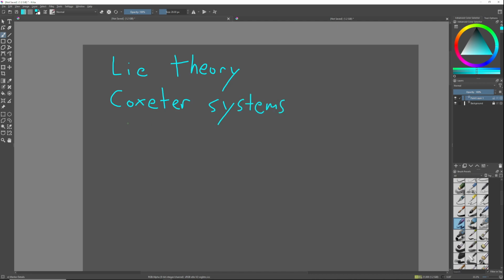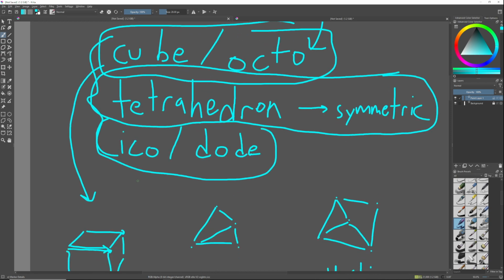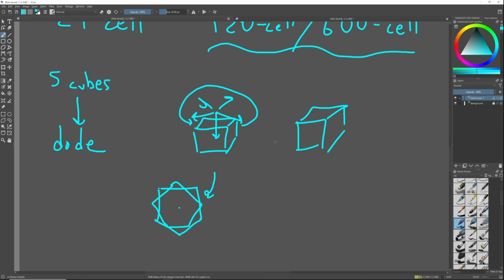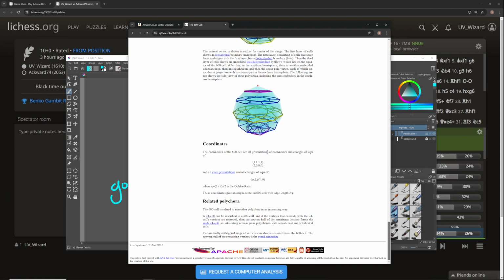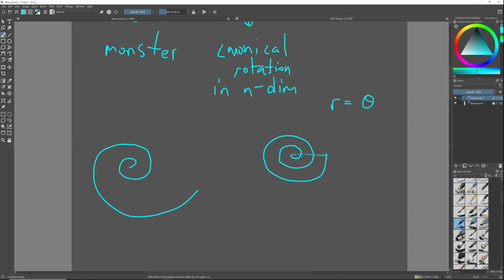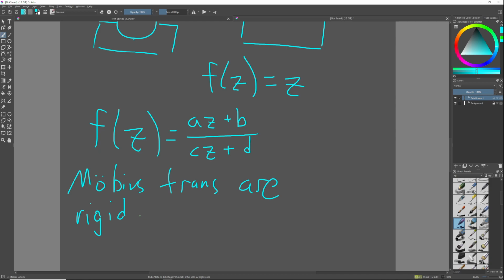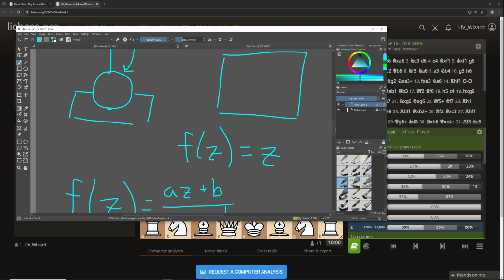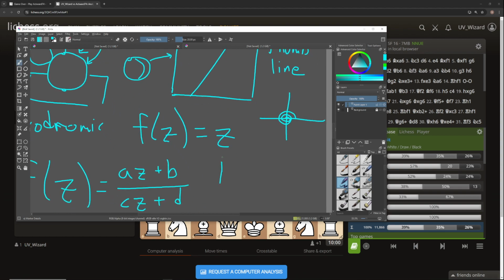E8 and infinite dimensions | speculation